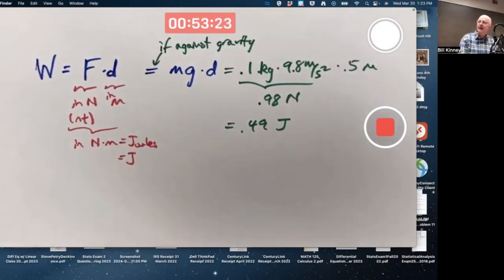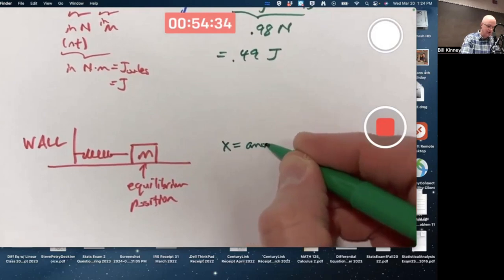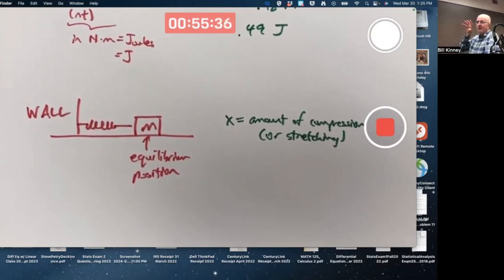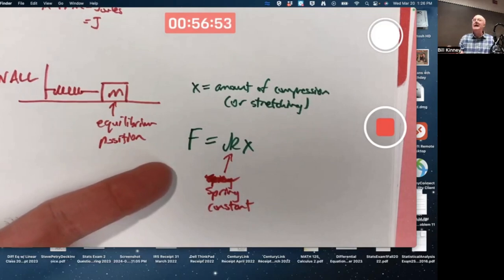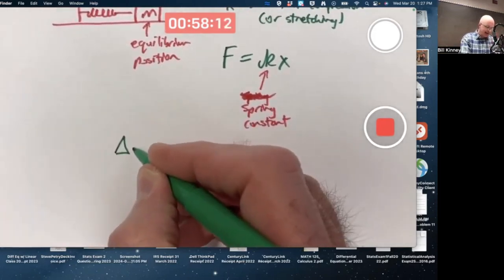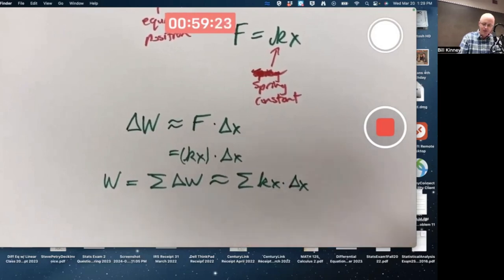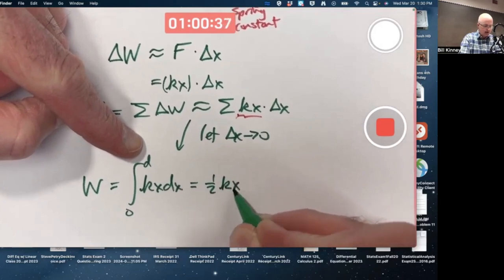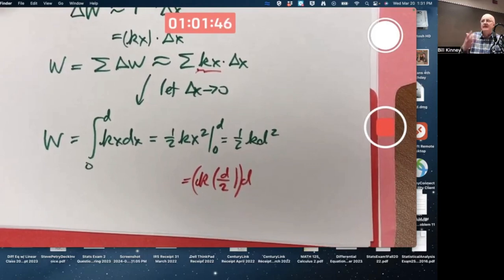Work Done by a Variable Force (Work Done to Compress a Spring)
Given a mass m on a spring, Hooke's Law says that the force F to compress (or stretch) the spring to x is F=kx for some constant k (the spring stiffness constant). What is the work done by this force to compress the spring a distance d? We need to think in terms of Riemann sums and then take a limit to get an integral to find the answer.

Calculus 2, Lecture 17E